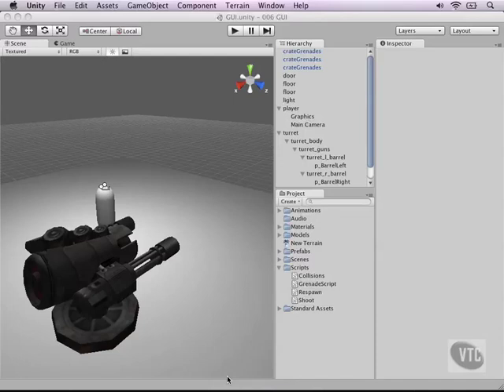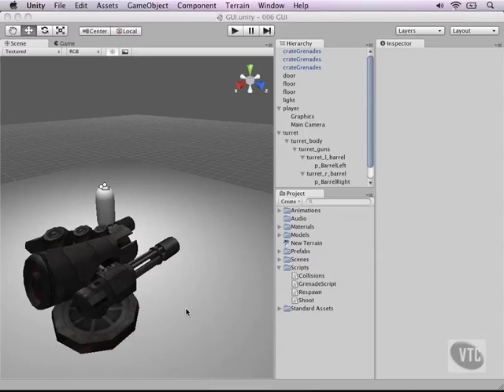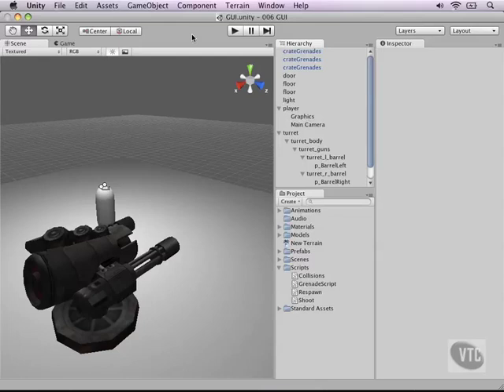UNITY3D - UNDERSTANDING UNITY GUI